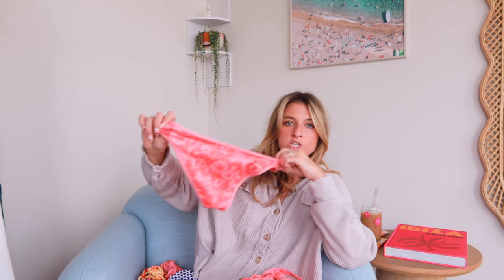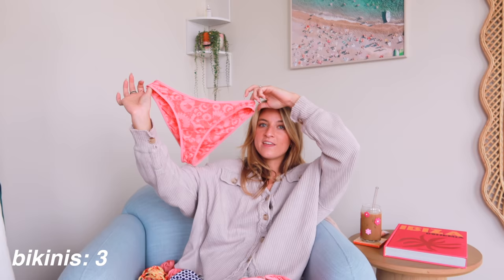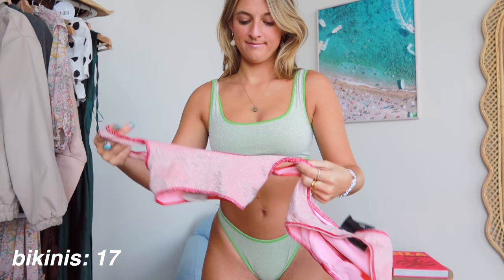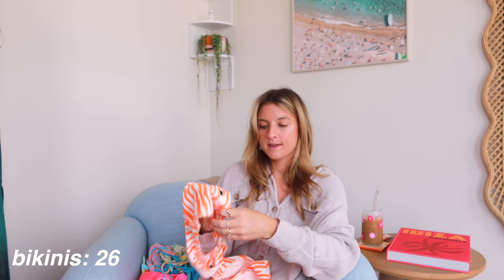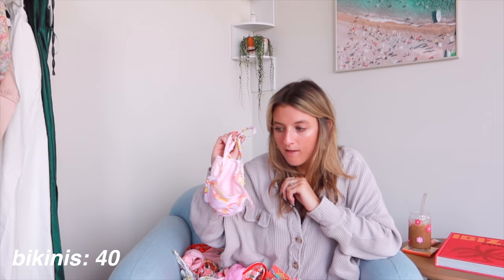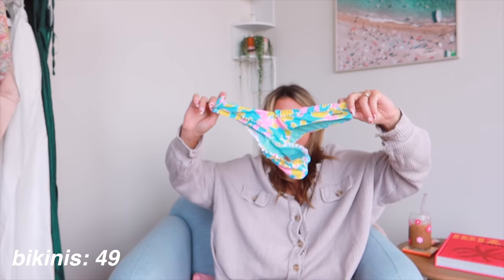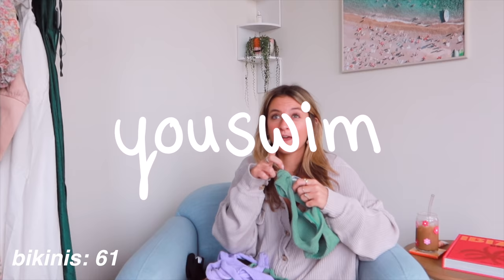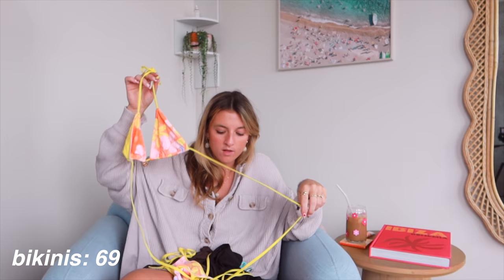huge bikini *try on* collection 2022 (discount codes, sizing, fit)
Here are almost all of the bikinis I own! I love each of these suits and get so much use out of all of them :) See below for the links to each of the companies I mention and any discount code I have with them!

Links and Discount Codes:

Code: natalie

Code: natalie10

Code: natalie10

Code: natalie437

Code: nat15

Code: natalie15

Code: natalie15

Code: NATYOUTUBE

Code: natalie

Code: natalie20